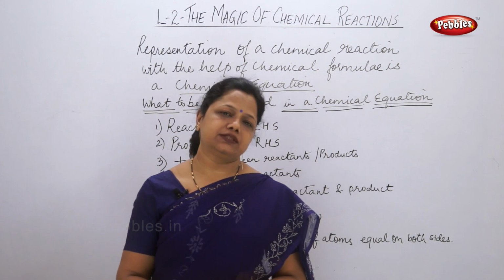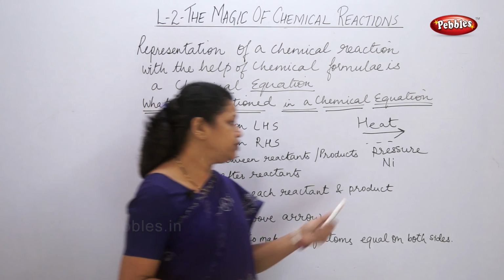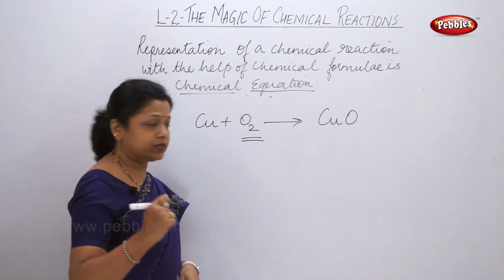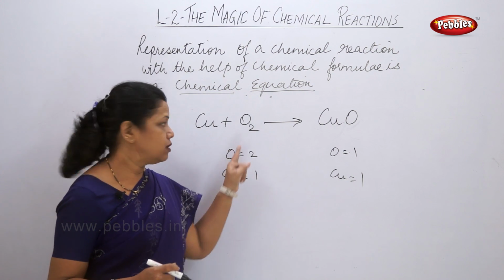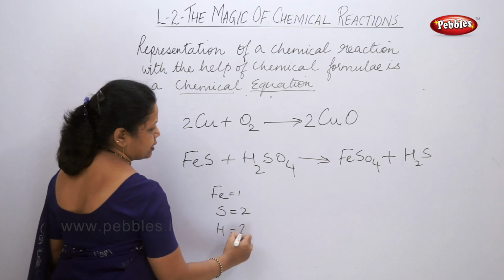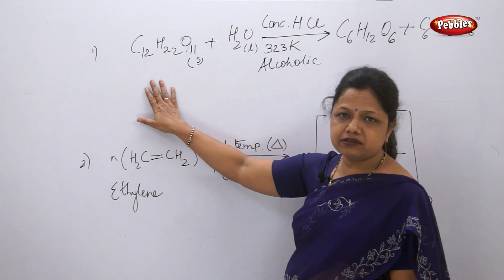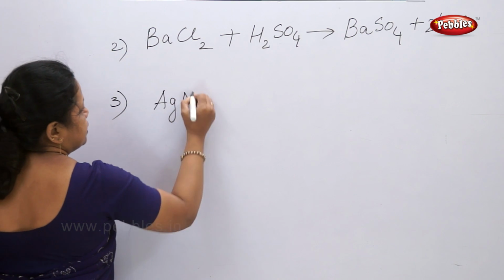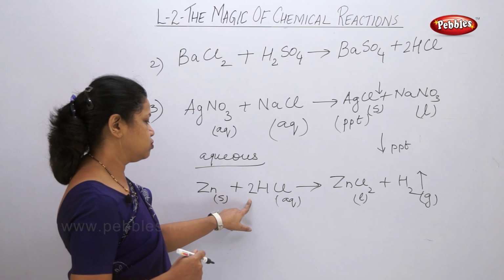class 10 | Science | Chapter 2 | The magic of chemical reactions | Topic 2 | Representation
In The magic of chemical reactions, we have covered following topics in different parts.

Chemical equations
Representation of a chemical reaction
Types of chemical reactions
Neutralization
Concept map
Exercise

This course consists of following subjects :

Algebra.
Geometry.
Science I.
Science II.
Social Science.
Languages.